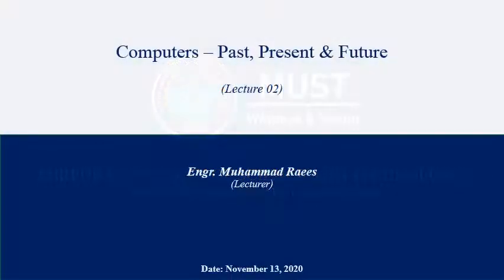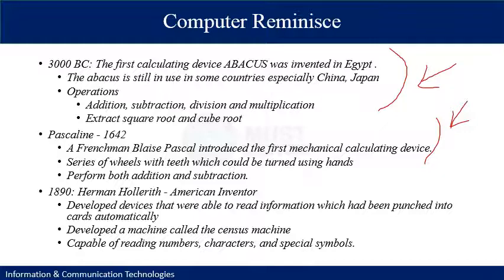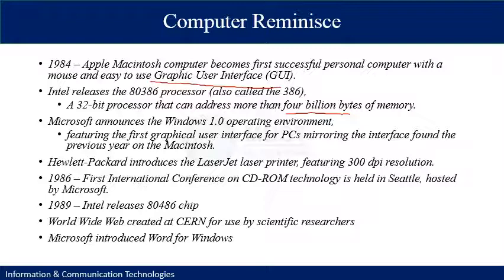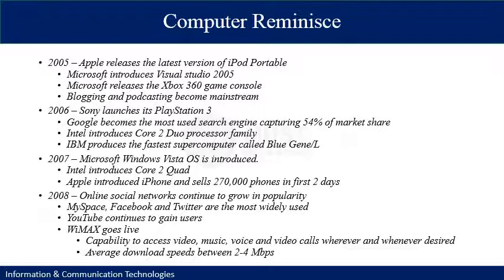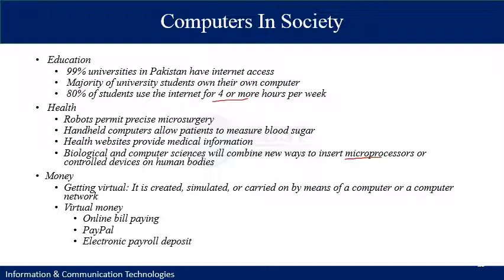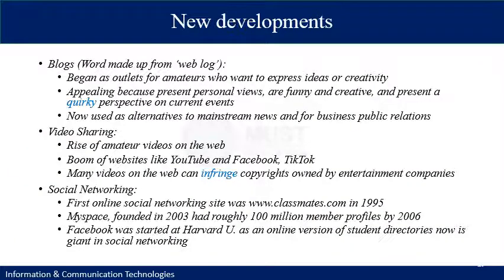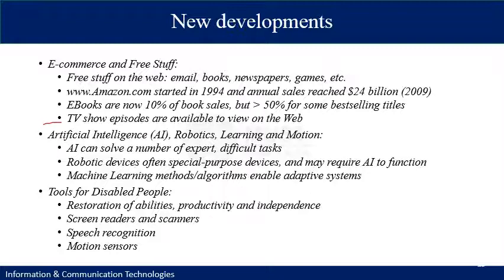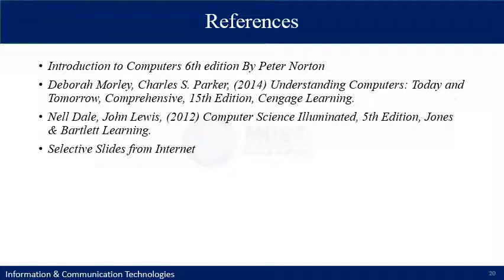Lecture 02 - ICT - FA20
Computer History, Usage in Society, Current and Future Developments.